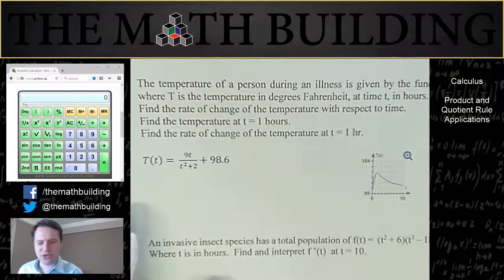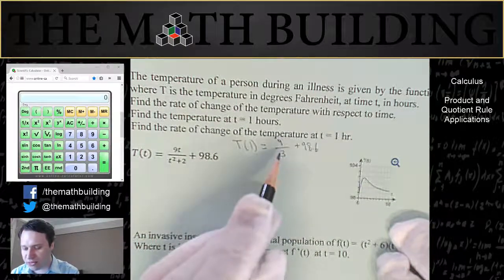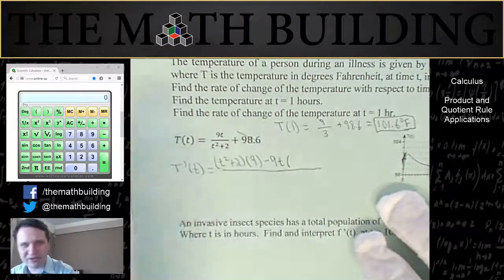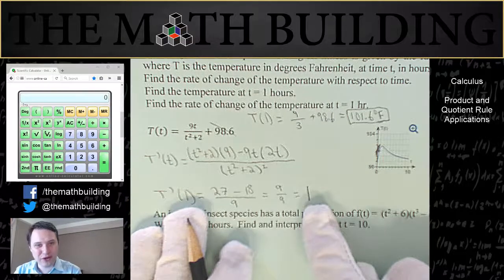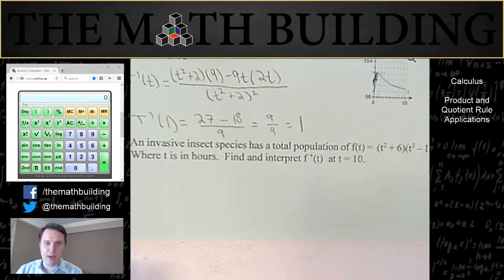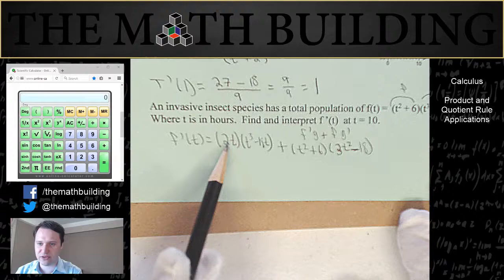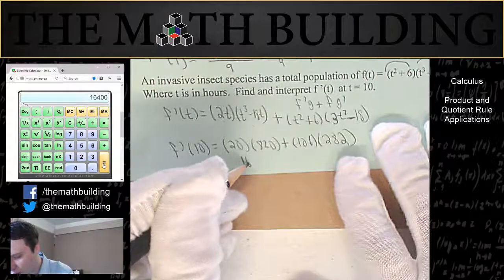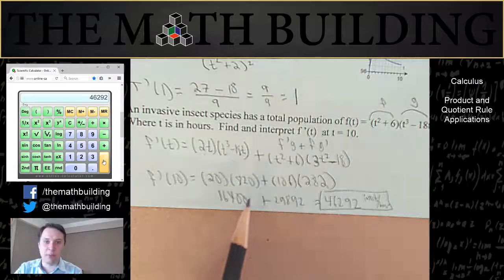Calculus Product and Quotient Rule Applications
Let's look at some real applications of the product and quotient rule